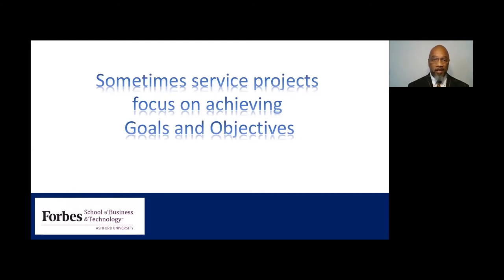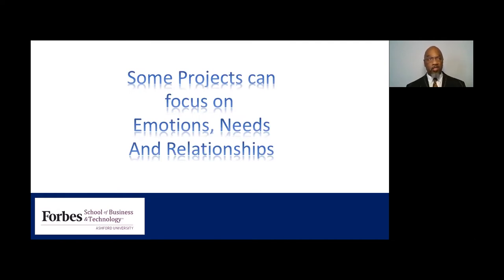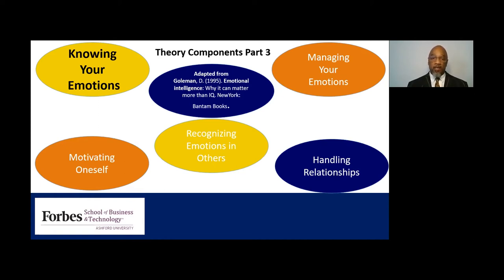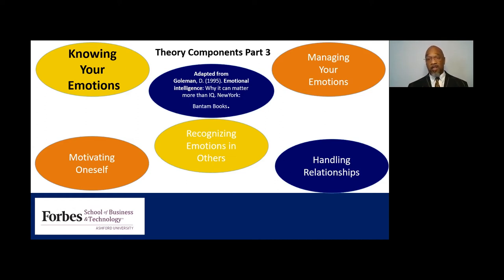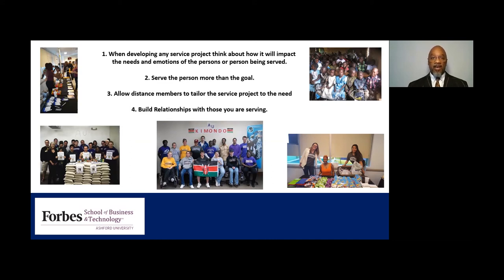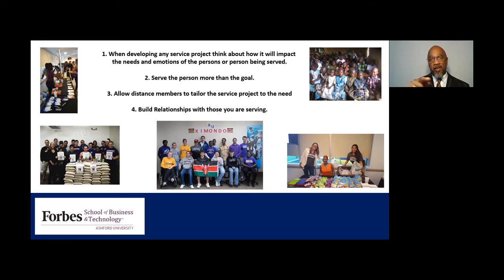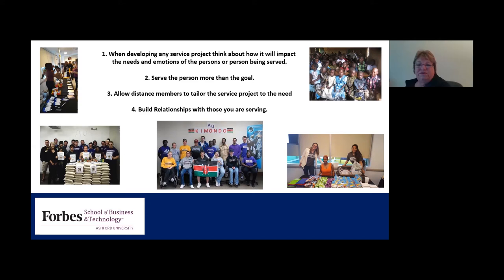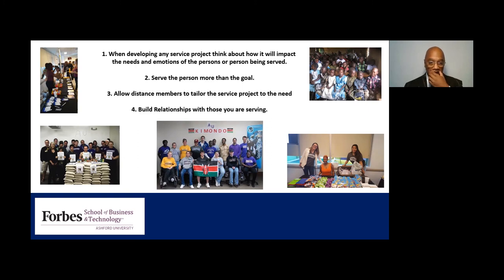TLC19 | Using Emotional Intelligence and Needs Theory to Develop Service Projects